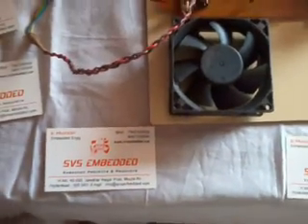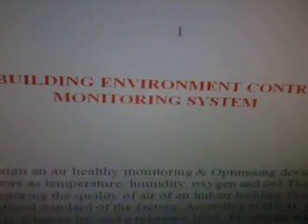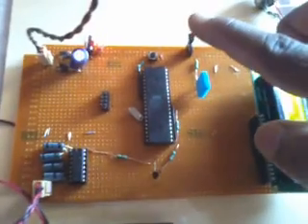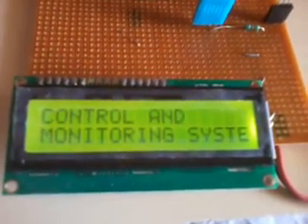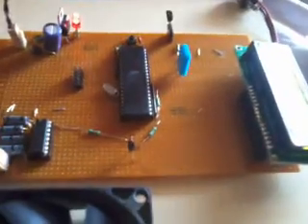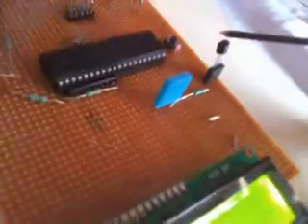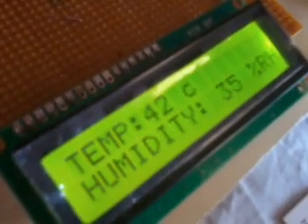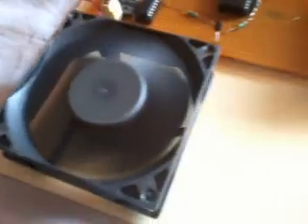SMART BUILDING ENVIRONMENT CONTROL AND MONITORING SYSTEM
Latest 2015 IEEE Projects | 2016 Final Year Project Titles
BE(ECE/EEE) IEEE EMBEDDED PROJECTS 2016
BE(ECE/EEE) IEEE EMBEDDED PROJECTS 2015
ieee projects for ece based on embedded systems
ieee projects 2014 for ece in embedded systems with abstract
ieee embedded projects 2015
ieee projects for ece in embedded systems 2016
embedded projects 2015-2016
ieee projects for ece in embedded systems 2015
ieee projects 2015 for ece in embedded systems with abstract
latest projects on embedded systems
IEEE Projects, 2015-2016 IEEE Projects for Final Year Students
IEEE project titles 2016 | IEEE Projects
Latest 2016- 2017 IEEE Projects | 2016 Final Year Project Titles
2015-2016 IEEE Titles for ECE & EEE
ieee projects for eee 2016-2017 final year ieee papers for eee
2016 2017 IEEE PROJECT TITLES for CSE,IT, ECE, EEE for ME,MTech,BE,BTech,
2016 IEEE ece projects
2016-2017 IEEE PROJECT TITLES for CSE,IT, ECE, EEE for M.E
IEEE EMBEDDED PROJECTS
FINAL YEAR STUDENTS PROJECTS ECE/EEE
FINAL YEAR IEEE PROJECTS FOR EEE/ECE/ECE
IEEE BASED ELECTRONICS HARDWARE PROJECTS FOR ECE EEE
FINAL YEAR PROJECTS EEE/E&I/ECE
Best ECE Projects For Final Year ECE | IEEE Projects
ECE EEE Final Year Projects | Electrical Electronics Final Year Project
IEEE Electronics Projects | ECE EEE Final Year Projects
List of Final Year EEE Projects Ideas for Engineering Students
Engineering Final Year Embedded Projects For EEE/ECE Students
LATEST ECE MINI PROJECTS-ECE MINI PROJECTS